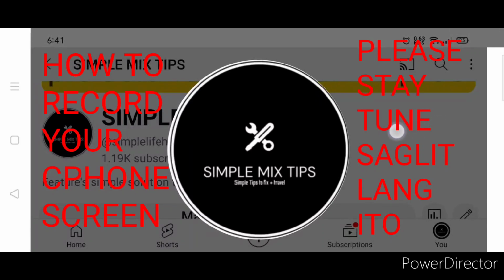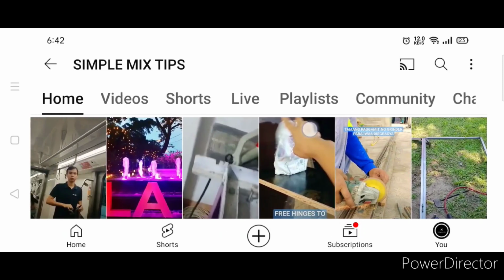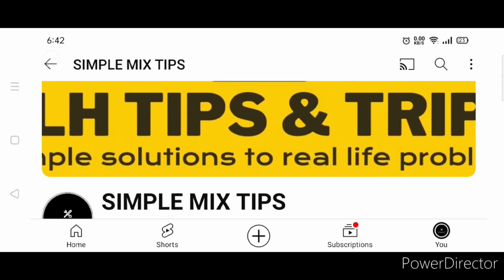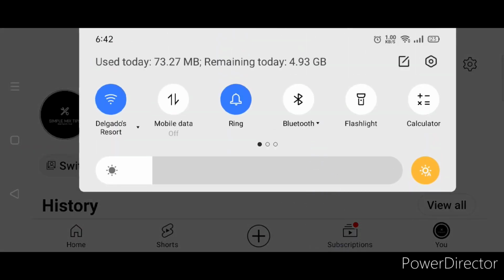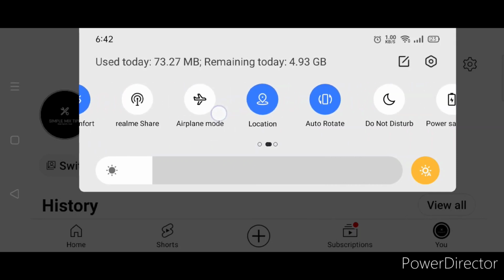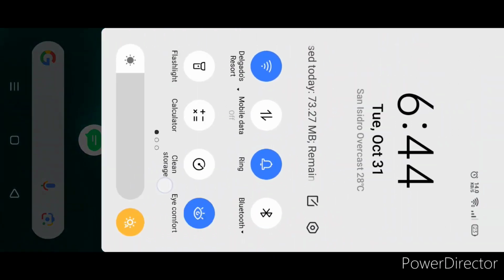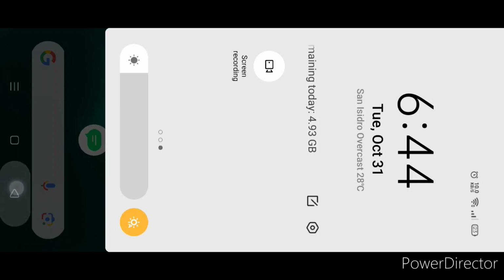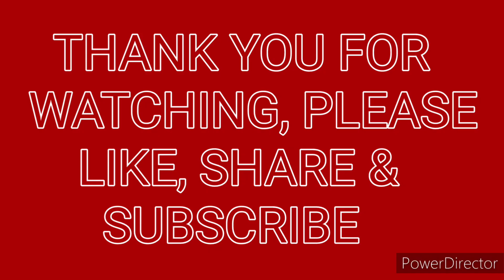HOW TO RECORD YOUR CELL PHONE SCREEN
This video is about cellphone screen recording. This will show you what can a screen recording can do, how to and where to find it in your phone. If you're planning to make a tutorial that needs to record what you are doing with your phone this is the perfect solution to your problem.